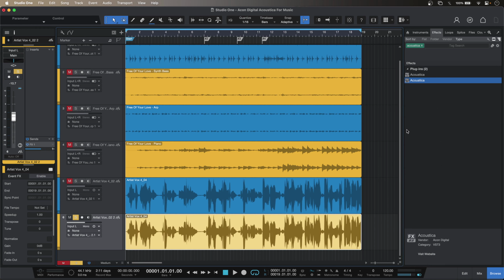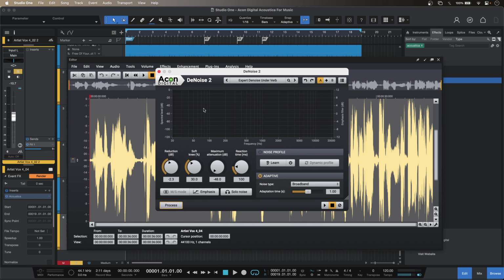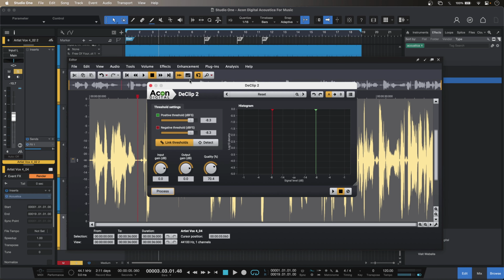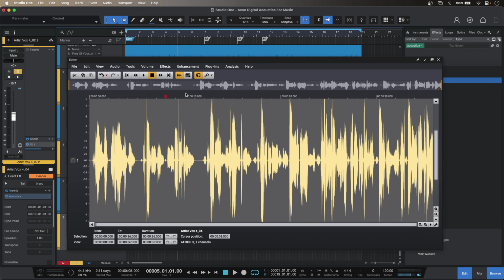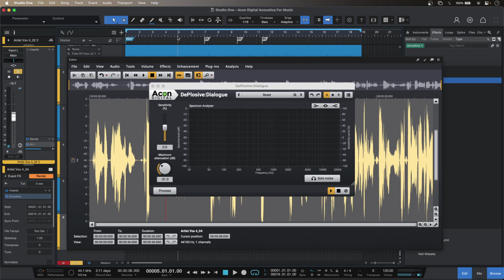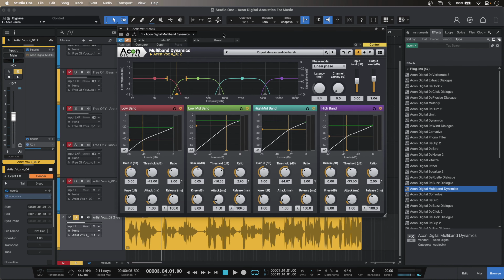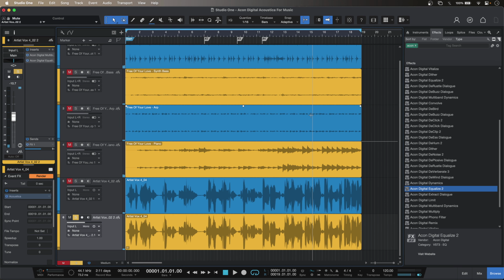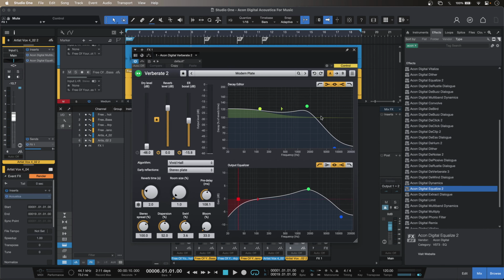Use Acon Acoustica To Clean Up Vocals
Acon Digital’s Acoustica DAW is different from many of the established industry favourites thanks to its included restoration tools. Here we take it for a spin and talk about what this workstation can do for audio in need of some restorative justice.